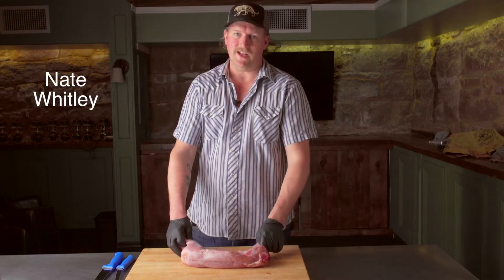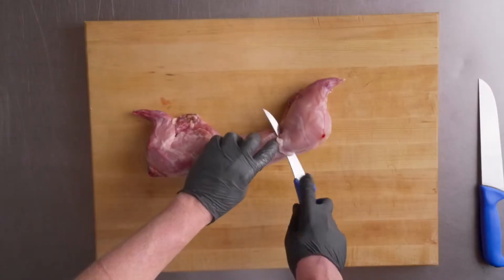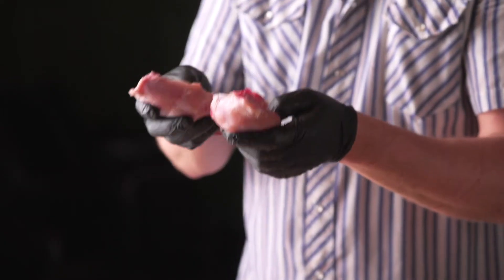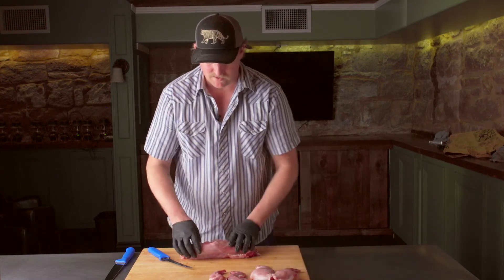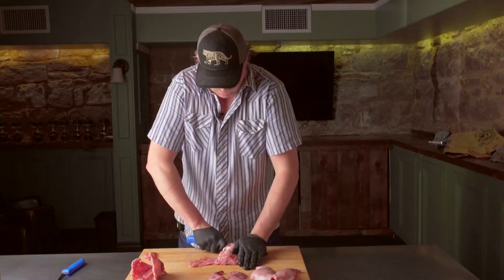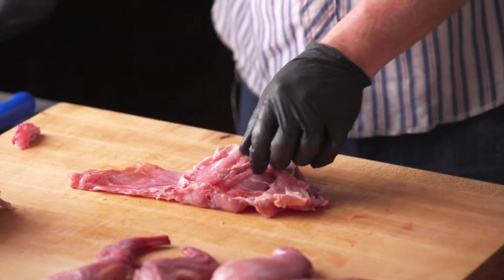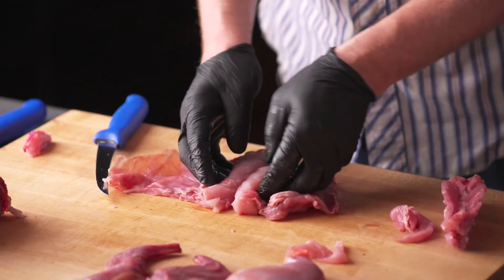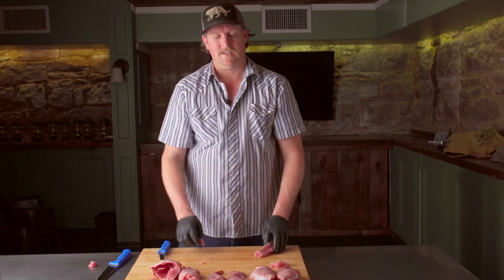Learn the Art of Butchery - Rabbit Butchery with Chef Nate Whitley